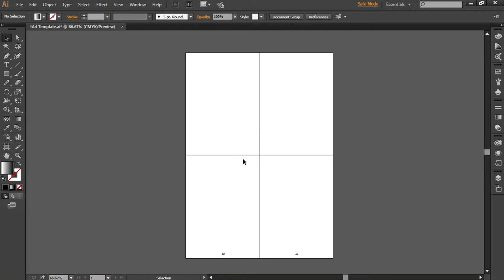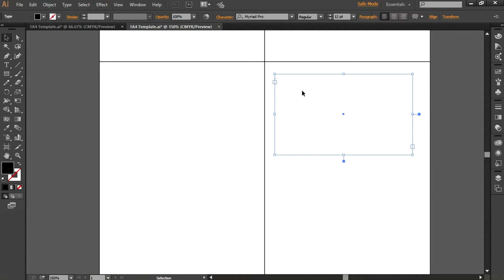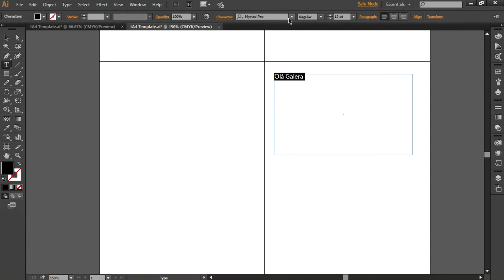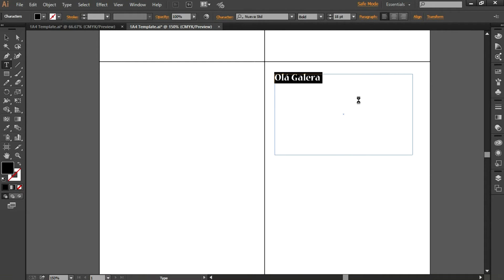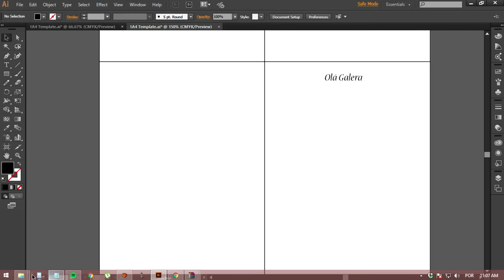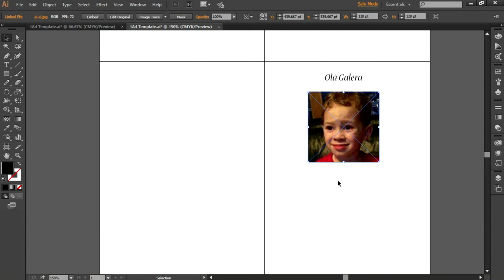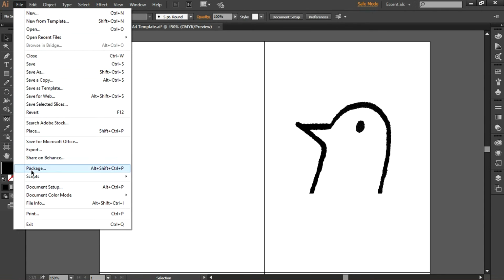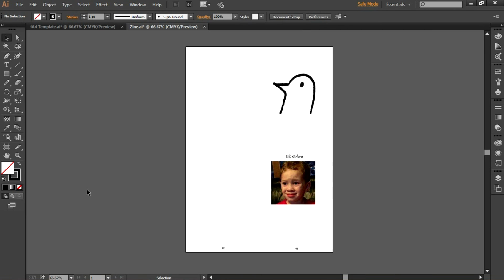How to Make a Zine Using Adobe Illustrator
Sorry about my bad English. My first language is Brazilian Portuguese and I haven't speak english for a long time.

Transcription:
Hi! My name is Levi, and in this video i'm going to show you how to make a Zine using Adobe Illustrator. This is going to be really really basic but i hope that at the end of it you found it to work with Illustrator really easy.
Ok - Here's Illustrator and what i'm gonna ask you to do is to download my Zine Layout - link at description - it has all the pages sorted out for you.
I'll use first page. Ok - this will be your cover and your backcover, pag number 1 and number 12. We are good to go, we can already edit the Zine.
Let's imagine you want to write some text on your doccument. Click here on the little T, or press T on your keyboard
and keep the mouse button pressed, unpress it to release the box.
Ok, you have a little box. You can write here.
But, let's move it somewhere. I click this button, called selection button, or I press V on the keyboard, and i move the box where I want.
Another important thing - if the box disappears you just look for it's border and click. Now we can write. Every time you want to write on the box, press T. Gonna write here. Ok.
If you want to change your font, you can do it right here.
Adobe Illustrator offers a handful of nice options, but you can always download more fonts from the Internet. Most of them free of charge. Fonts with this triangle will have some variations, such as Italic. You can centralize here and here you can change it's size.
Now I'm gonna show you how to insert some images. Look for the image you want and bring it to Illustrator.
Let's say this one. Let's adjust it. Ok. If you click here in the border you can redimensionate it how you want,
and if you press Shift while doing it you can keep proportions. Now - since illustrator is a vector image editor and not a raster image editor, it won't be that useful to edit your images. But we can talk
about vector images later, don't worry about that now. Ok, here's your cover, change it how you want, here's your back cover, pages one and twelve. The other pages are in the zipped file.
All right, now you want to print your Zine. Click file, then print. OR Cntl + P. You can also export it as an image or save it as a AI file. I also recommend you to delete those lines because it's here for reference and it can create problems when it's time for cut the pages for the Zine.
Ok, this was my tutorial, I hope you liked and hope to see your zine soon.